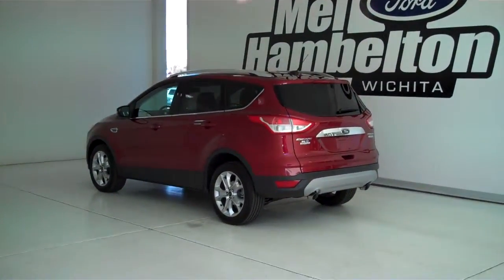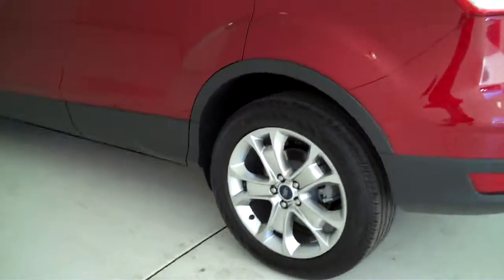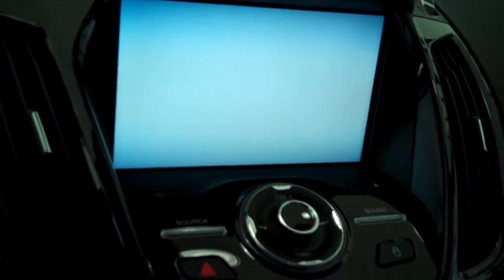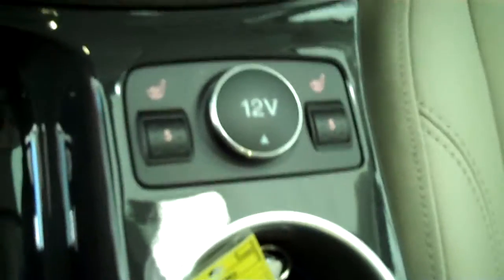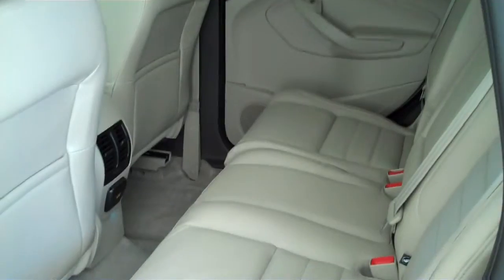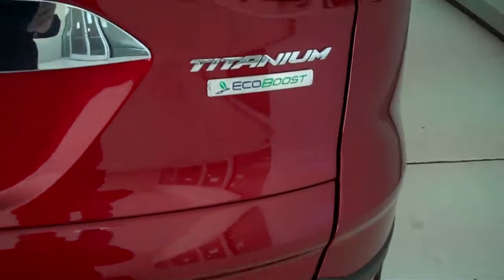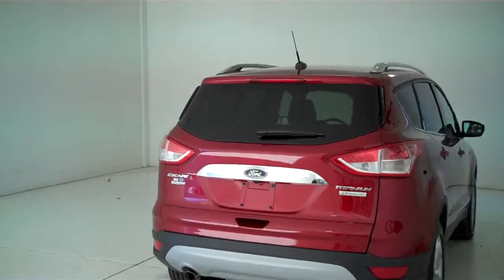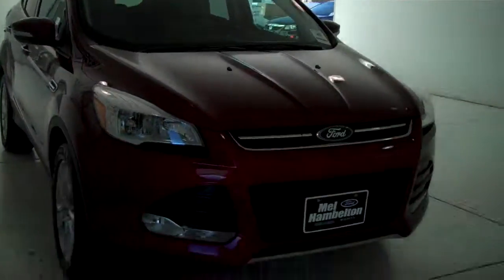140870 - 2014 Ford Escape